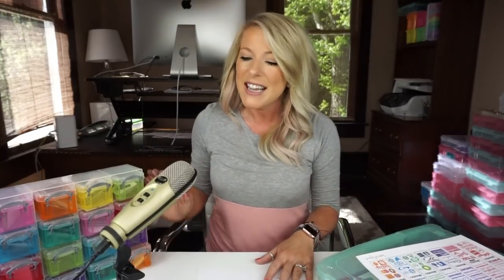The Perfect Classroom | Teacher Vlog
The perfect classroom can be defined in so many different ways by teachers. Is it your classroom design? Your classroom management strategy? Whatever your perfect classroom may look like, I’m giving my top tips on how to achieve it! This is definitely a 2018 approach and should be viewed as such. The opinions expressed in this teacher video are all original.

I’ll be presenting at Teach Your Heart Out In Las Vegas and Miami!